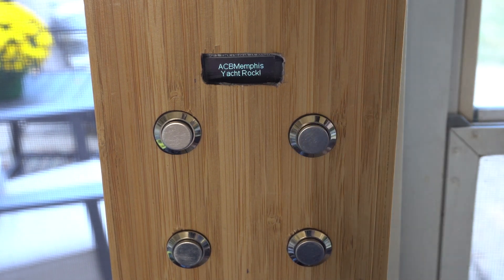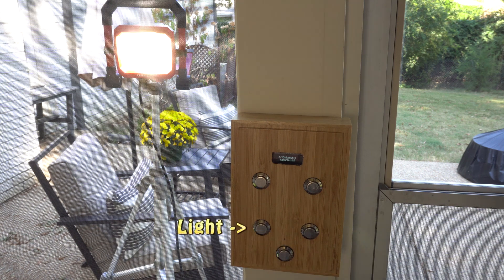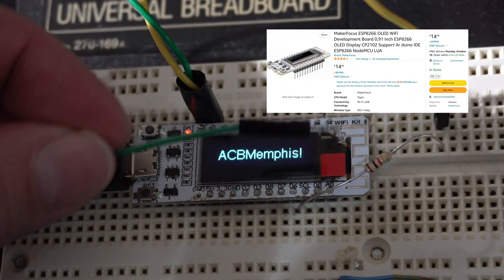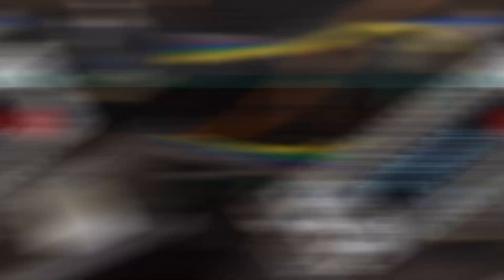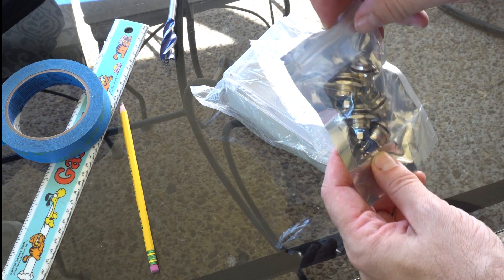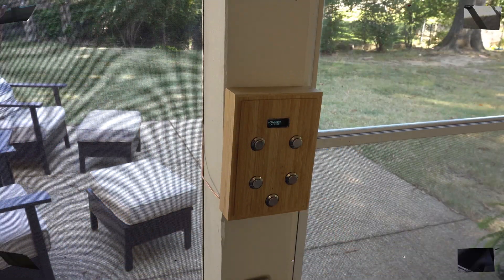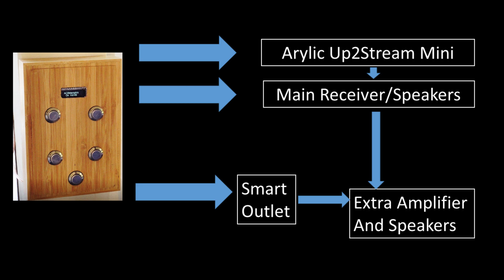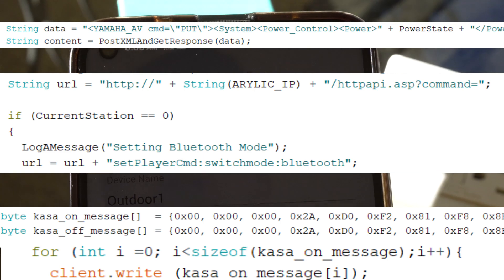When an app is too much trouble: DIY Audio Remote!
This is a custom wooden box that houses an ESP8266 module with Heltec OLED display. It sends POST requests to a Yamaha receiver, GET requests to an Arylic Up2Stream Mini, and On/Off commands to a TP-Link Kasa smart outlet. Why do all this? Well because it was fun. Also, attaching a combination of requests to a physical button lets me quickly power on the outdoor audio system and select a stream, in less time than it would take to unlock a smart phone and find the app.

Parts used in this project:
 MakerFocus ESP8266 OLED WiFi Development Board
 Starelo 5pcs 16mm Momentary Push Button Switch
 Cable Matters Right Angle USB Cable
 C2G USB Short Extension Cable
 The lid to an Ikea box...
 Random stuff I had such wire, resistors etc.

Changes:
 Should have used a smaller plastic box with smaller switches.
 Might have looked into an ESP32 instead of an ESP8266.

Future add-ons:
 Adding more speakers when I have time to run the wires
 Maybe add a "Next" button to advance the song

0:00 Intro
0:22 What does this box do?
0:37 Button Functions
1:02 Phone sync up
1:20 Cheaper than a Raspberry Pi
1:40 Coding (Sketch) Process
2:07 Reboots Connects in Seconds
2:37 Some Simple Soldering
3:10 A Case of Over drilling
3:49 Smart Plug Control
4:29 API Readability Comparison
4:45 Begging for Subscribers